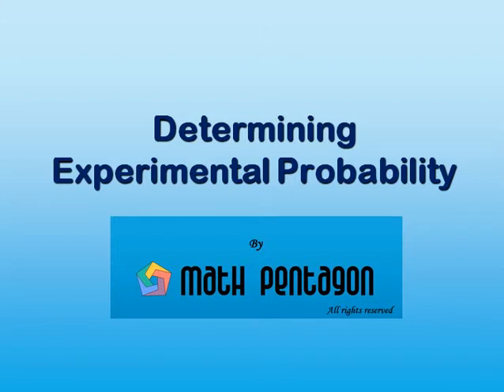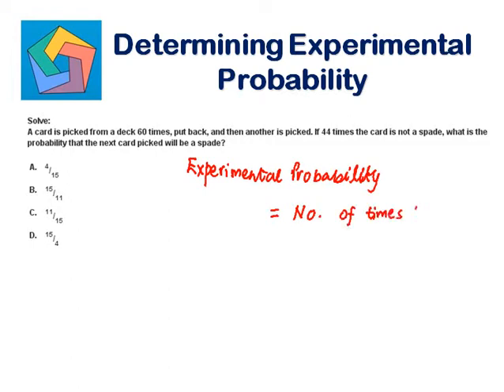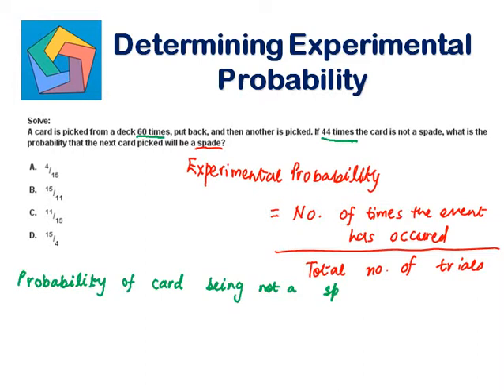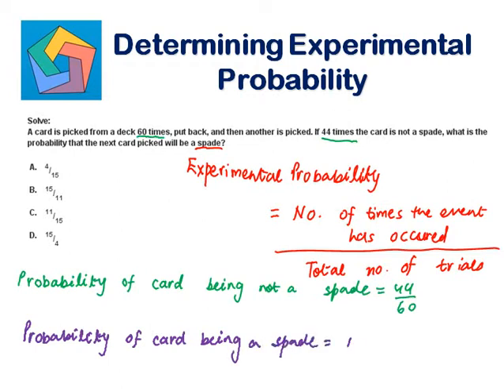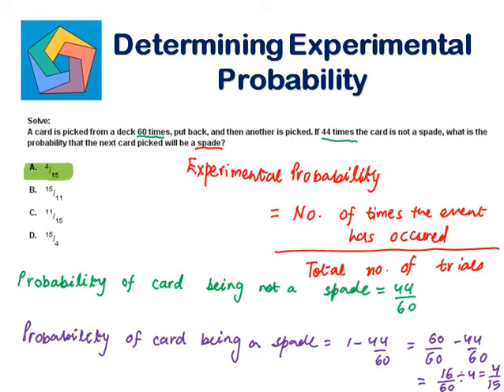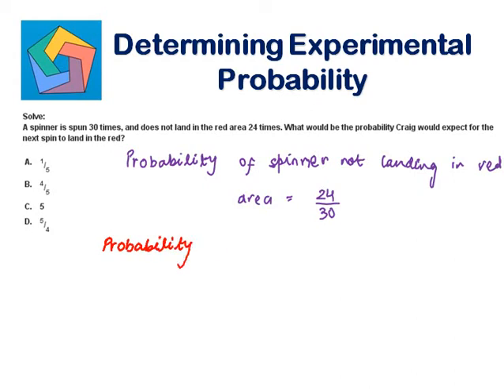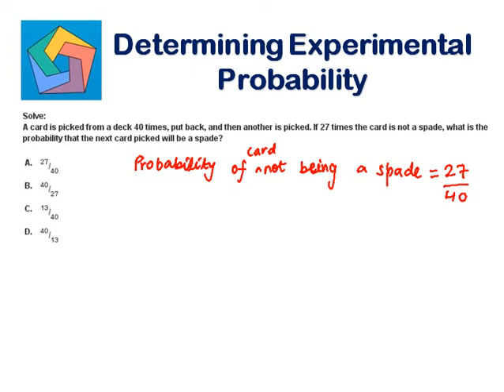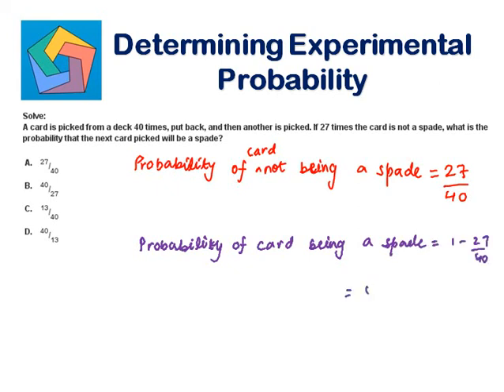Determining Experimental Probability